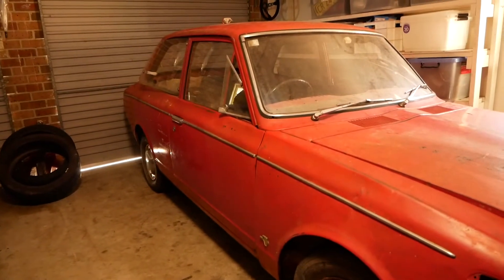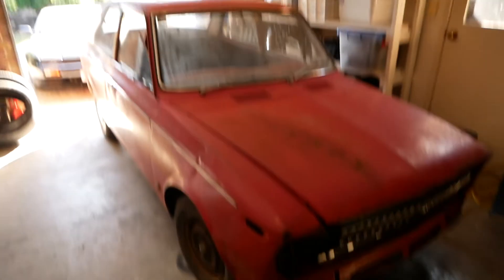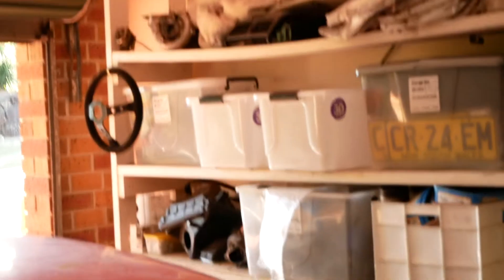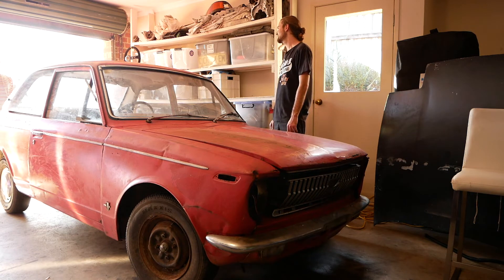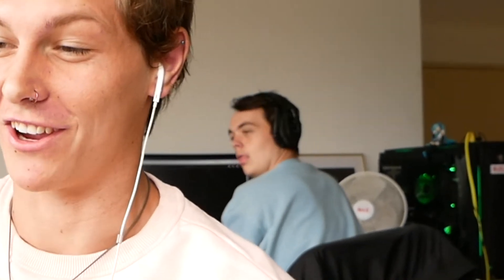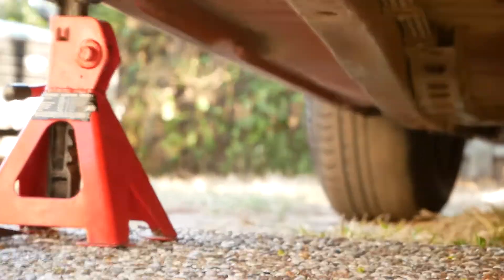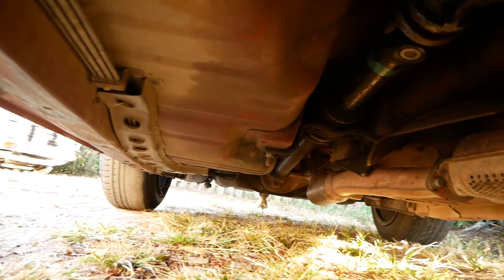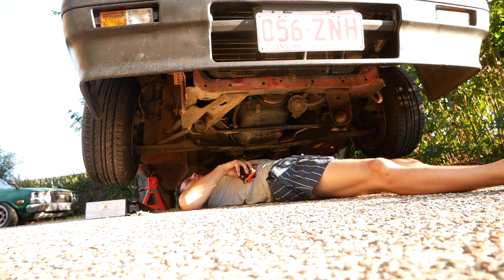KE10 PLANS AND R31 PROBLEMS!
Exciting things ahead!😝

hey legends also sorry If I did't put your name at the end of the video! Some times I have edited my videos a few days before the next one is uploaded! It will be in the next one!
If I have missed anyone please don't be afraid to comment ☺️